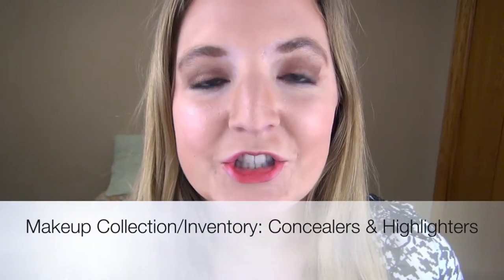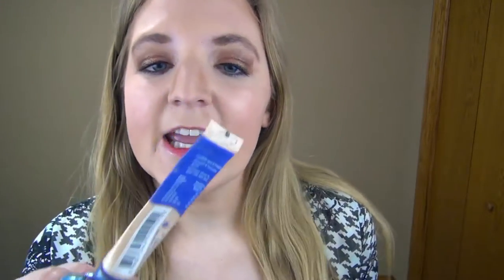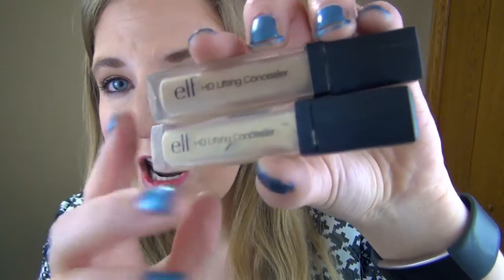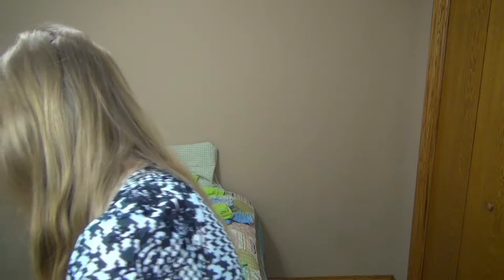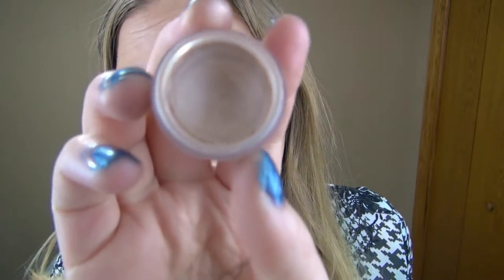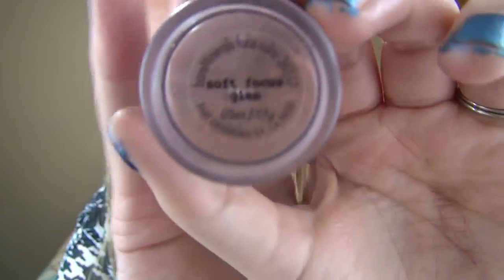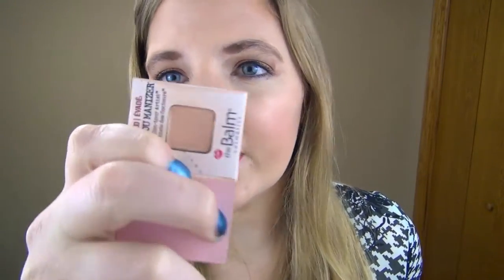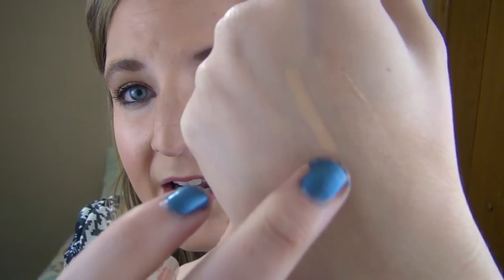Makeup Collection/Inventory: Concealers & Highlighters